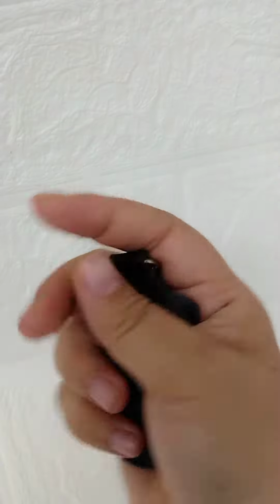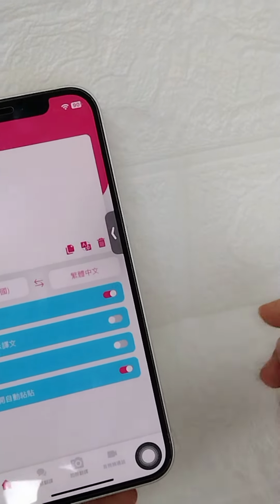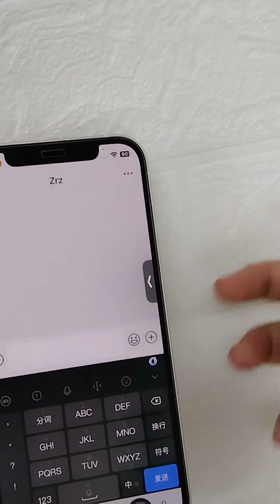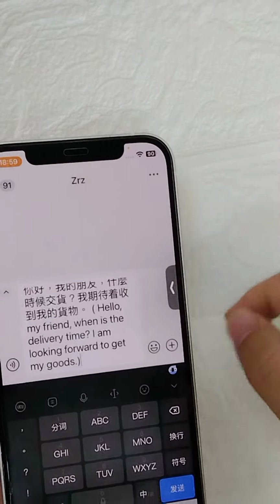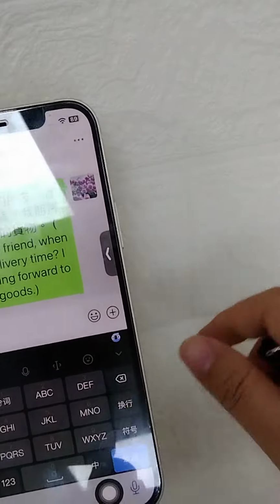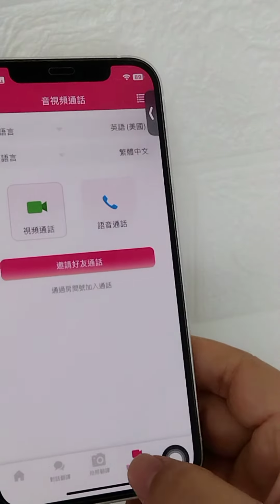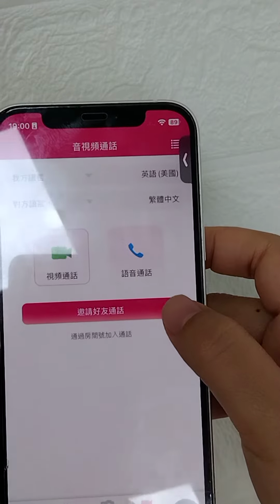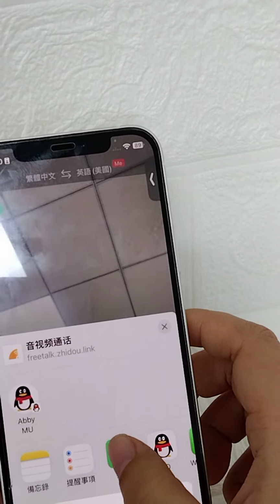video calling translation 1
SparkyTech is specialized in voice translation products since from 2018.  Now we follow Samsung S24 to let normal phone can do video/voice calling with instant translation subtitles on your phone.  For different product, you also can use voice typing to get translated text in another language even you are speaking your mother language.